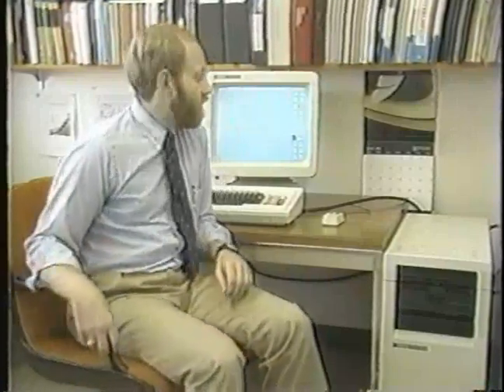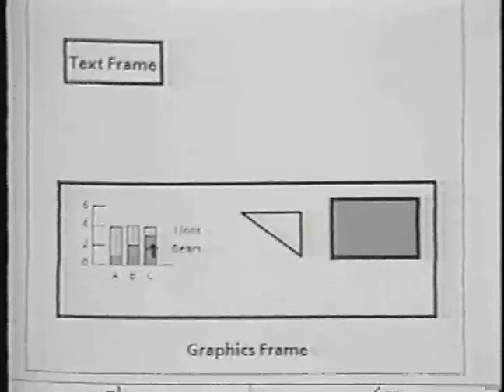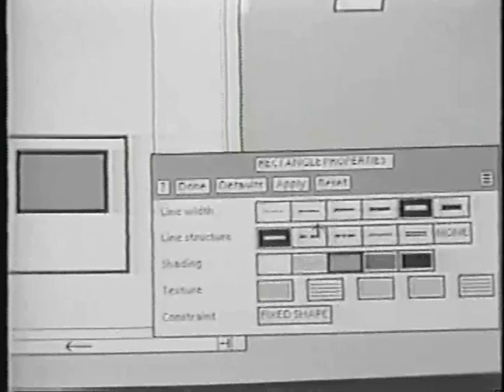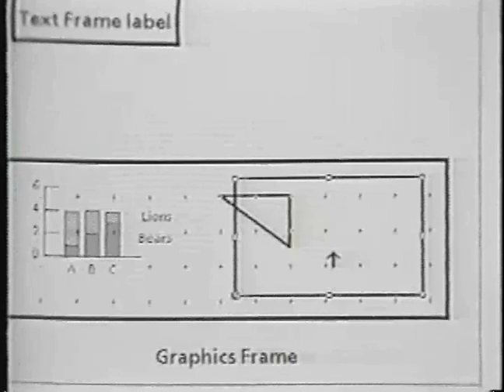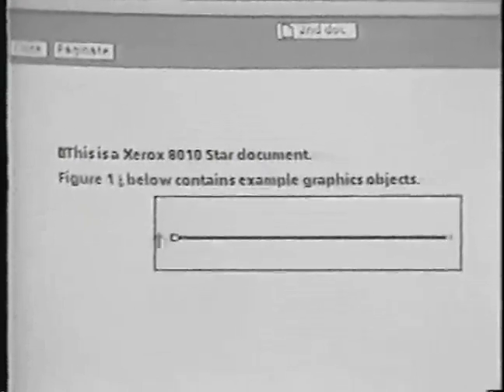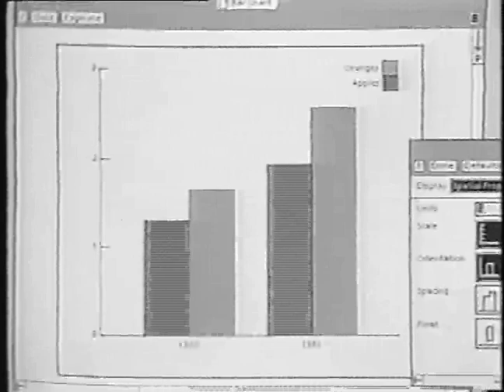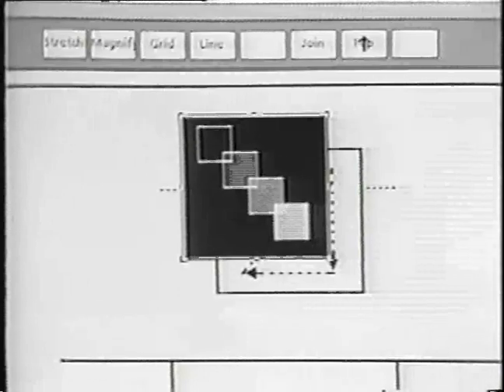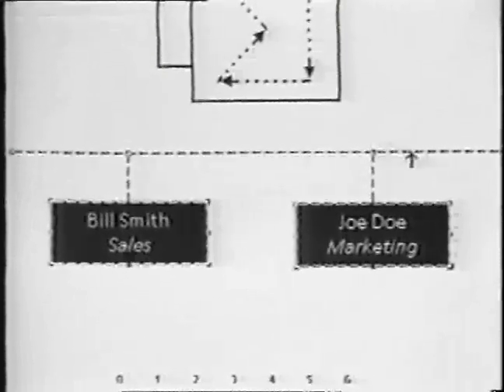CHI 1985- Xerox Star